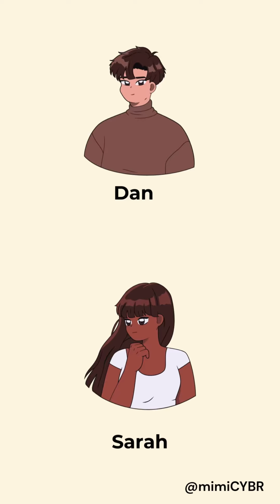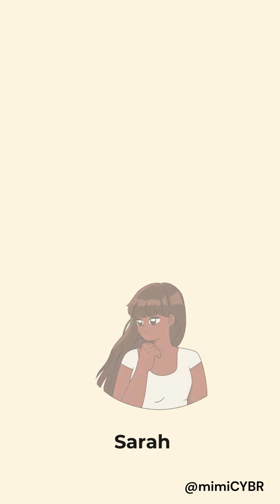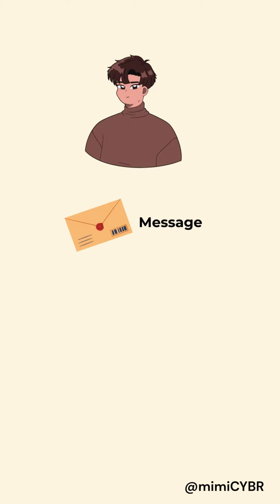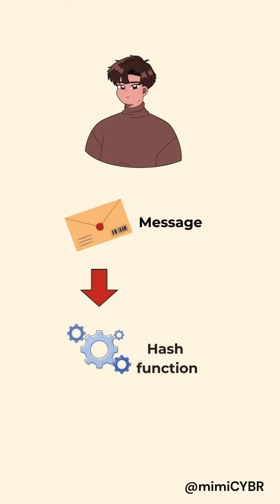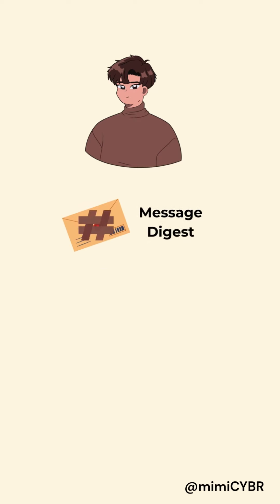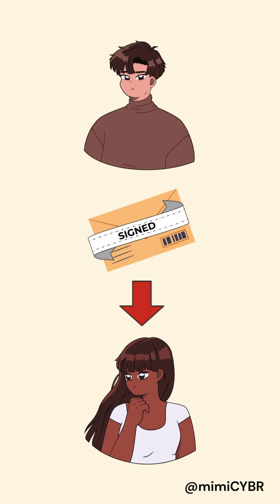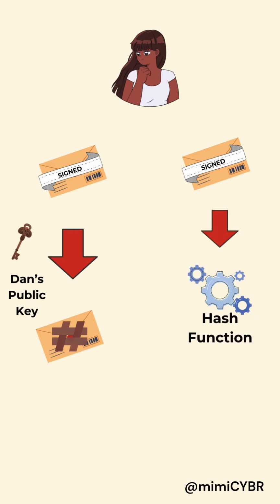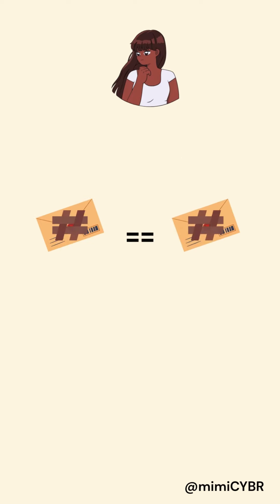April 13, 2024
How digital signatures work explained.